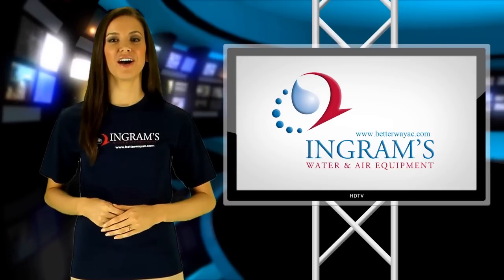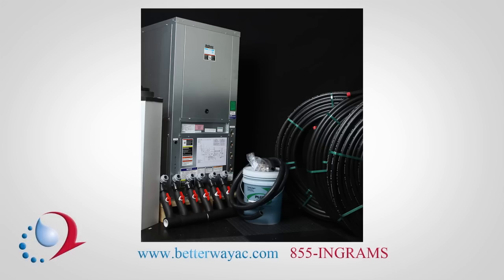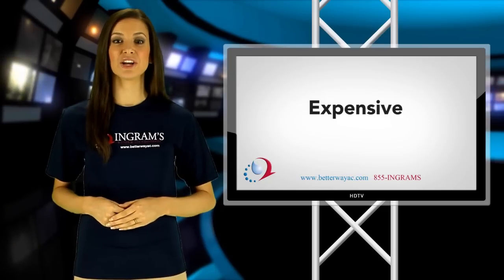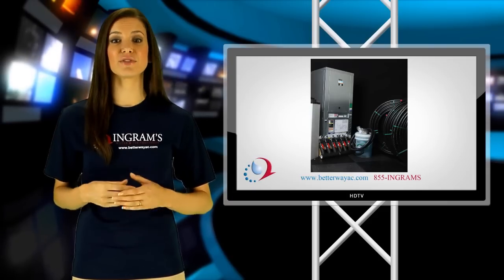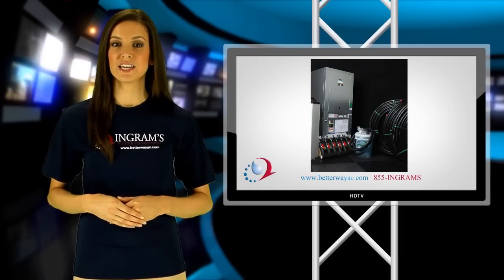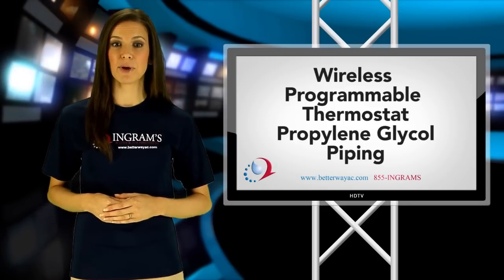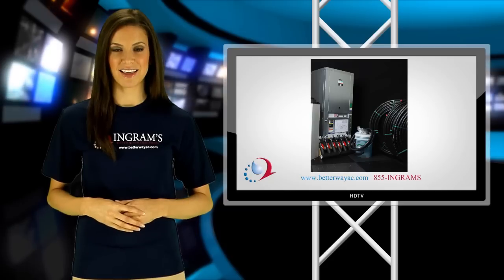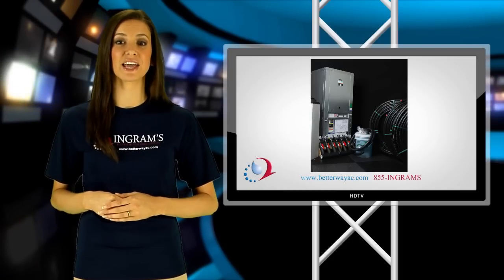Geothermal with Install Kit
By now, I'm sure you've heard all about the amazing benefits of installing a new two-stage geothermal heat pump system in your home. You know how amazingly efficient they are and how much they can save you on heating and cooling costs. But if you've done any research on the cost of installing a geothermal system, then you know that the initial expenses can be quite high. But now, at Ingram's Water and Air, we offer a complete geothermal installation kit for an incredibly low price.
A two-stage geothermal installation kit at Ingram's Water and Air can save you thousands of dollars on the initial cost of installing your new two-stage geothermal heat pump system. For an affordable price, the installation kit includes the geothermal unit, the pump flow center, the manifold, the swivel nut adapters, a wireless programmable thermostat, propylene glycol, and most all of the necessary piping required for closed vertical or horizontal applications.
Now geothermal heat pump systems are an affordable investment for almost any home owner. Ingram's geothermal installation kits make it simple and economical for all homes to benefit from the amazing efficiency and exceptional performance of a two-stage geothermal heating and cooling system.